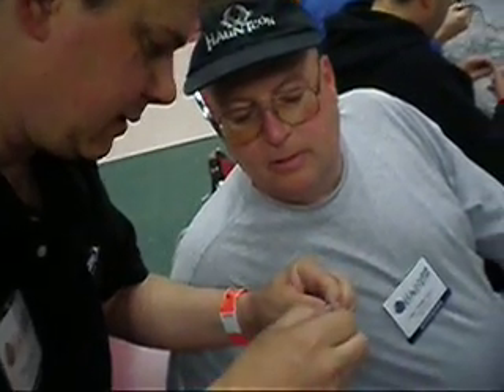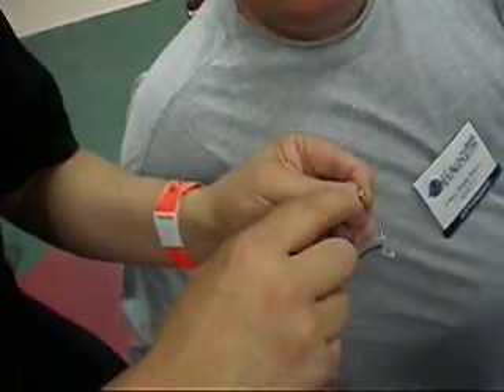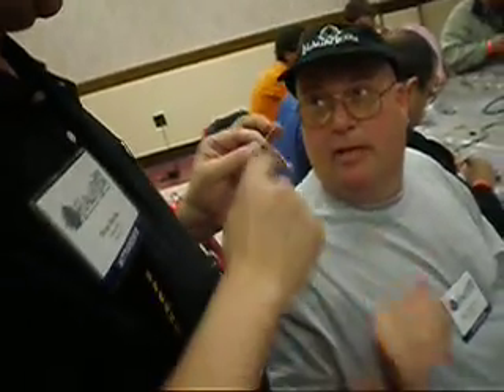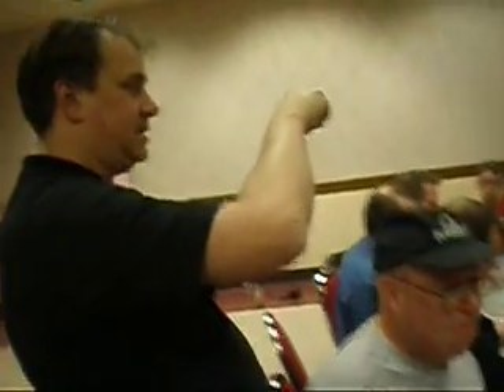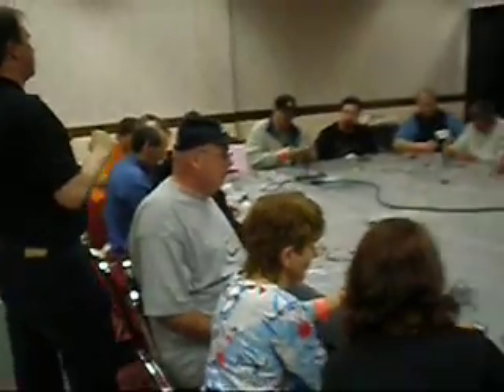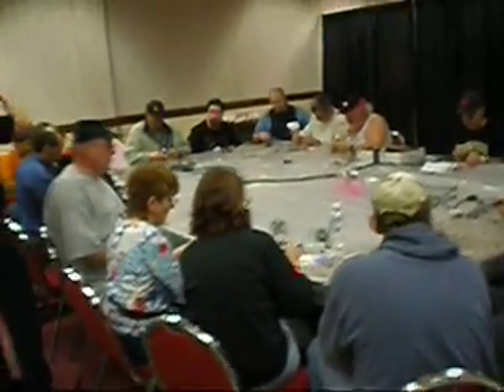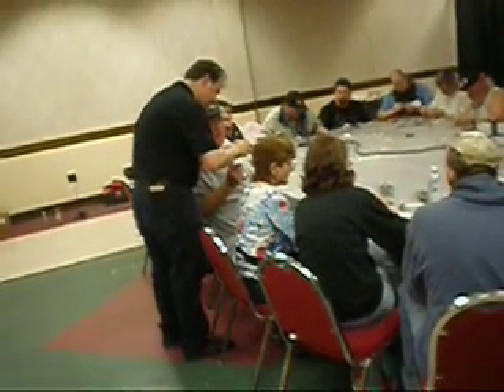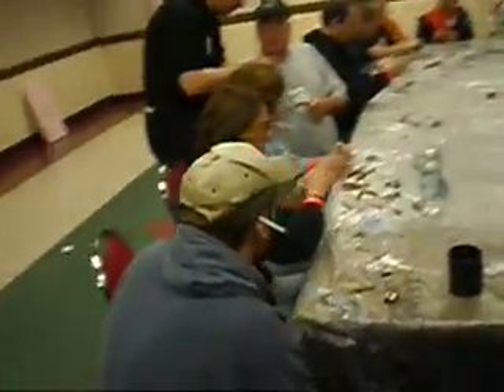Brian Bayliss - HAuNTcon 2009 make & take session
Brian Bayliss demonstrates how to make LED eyes at HAuNTcon 2009. Brians session was one of many educational hands on demos throughout the weekend.